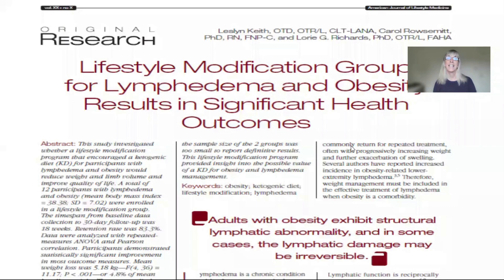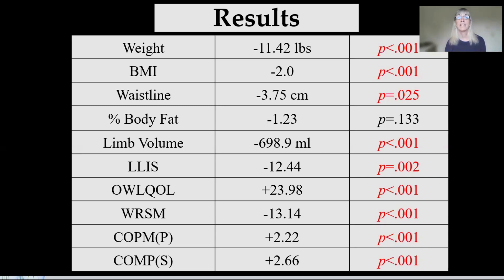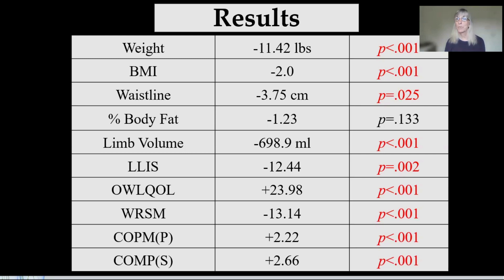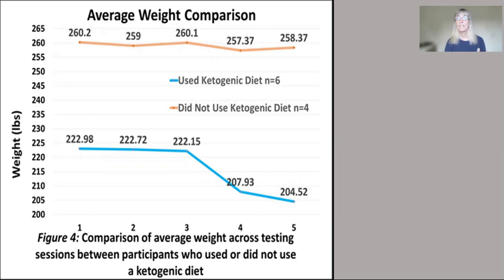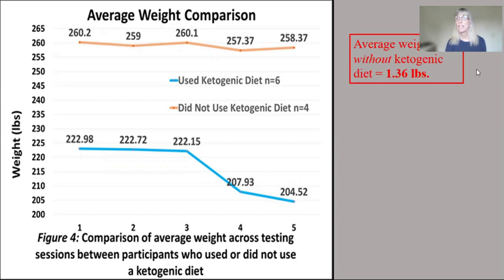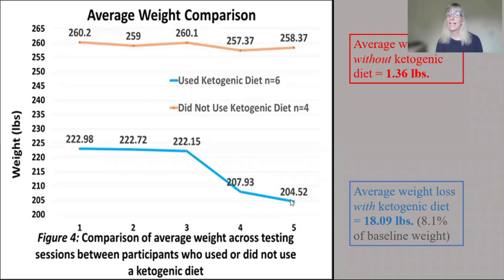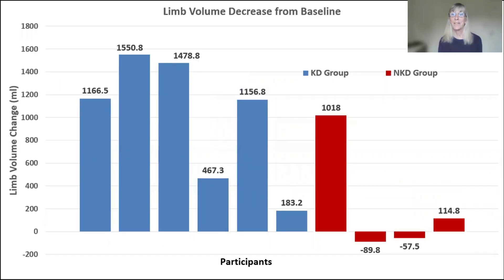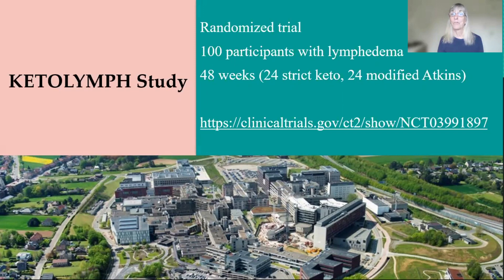What is the best diet for Lymphedema?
Leslyn Keith OTD, CLT-LANA explains the latest research and results on studies involving a ketogenic lifestyle and how it can improve lymphedema. The Lymphatic Lifestyle Solutions program is now available